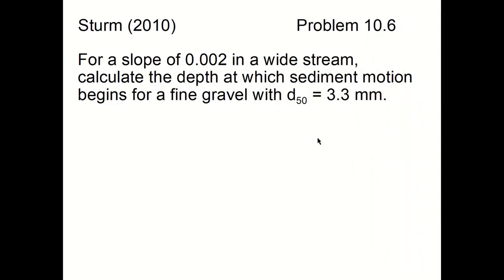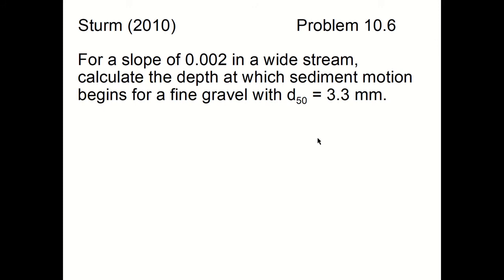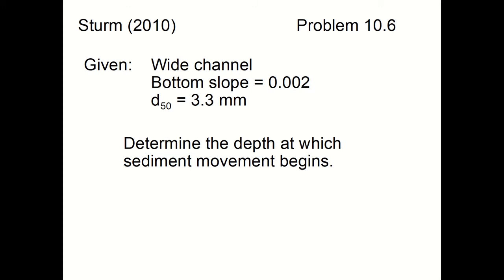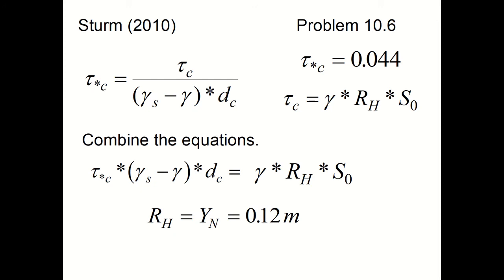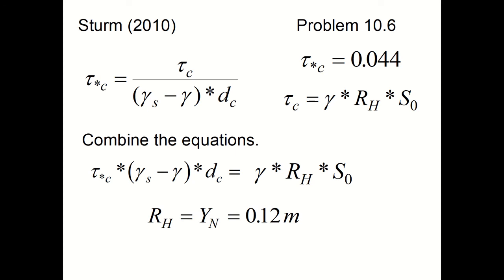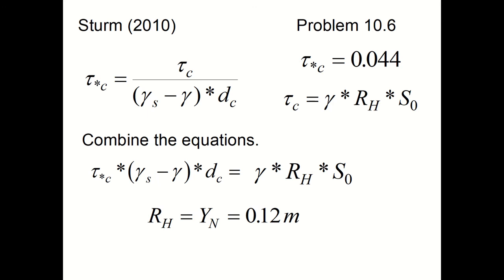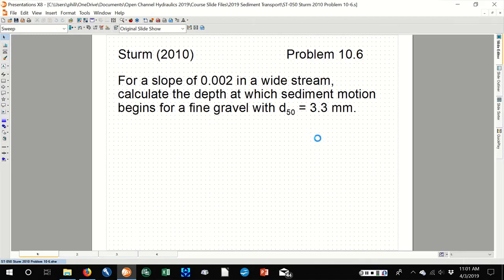ST-050 Sturm 2010 Problem 10-6